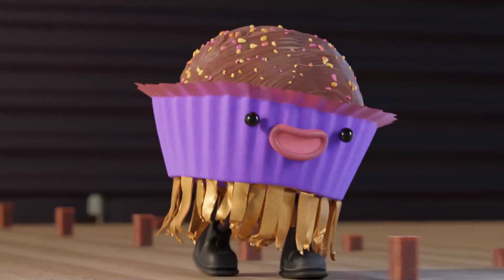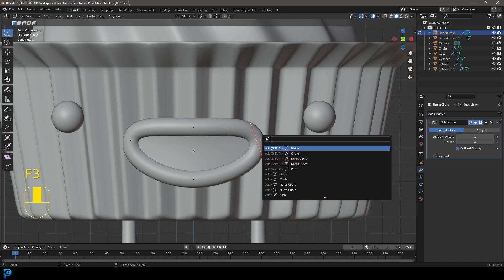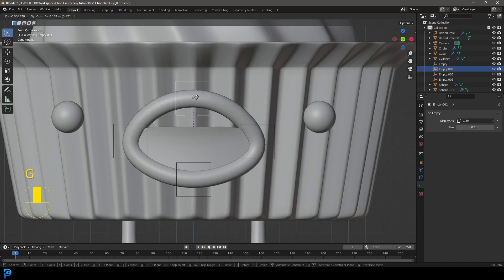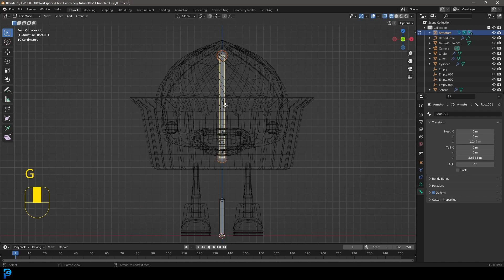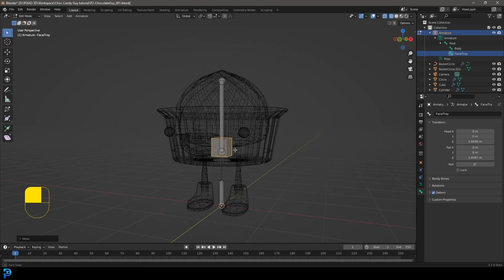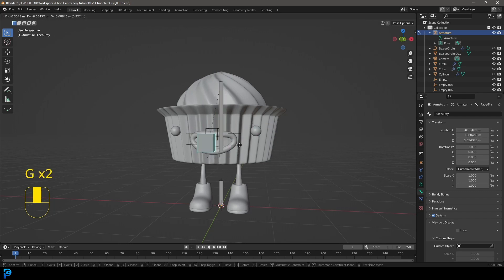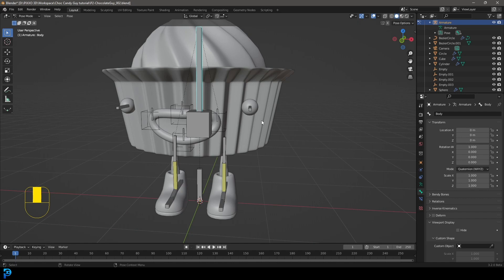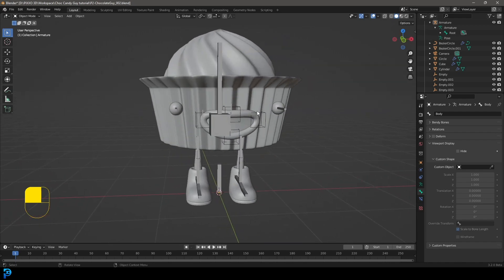Tutorial: Looping Character Animation - Blender Part 2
This is part two of a six-part tutorial series on making a loop-able character animation. In this part, you will learn how to create a rig for your character, this will be used to animate our character later on.